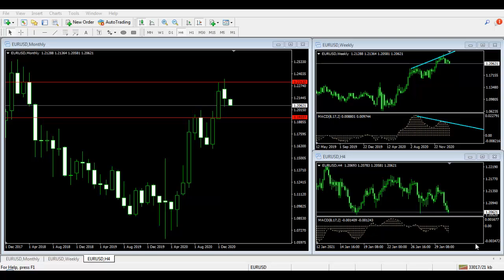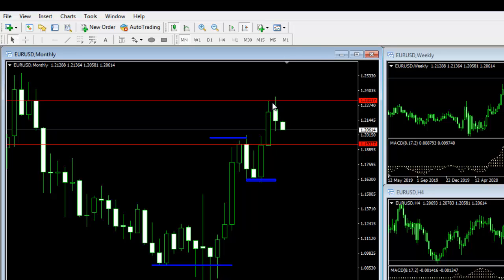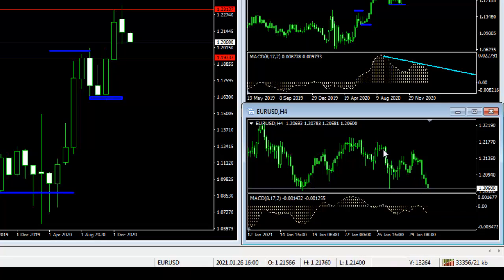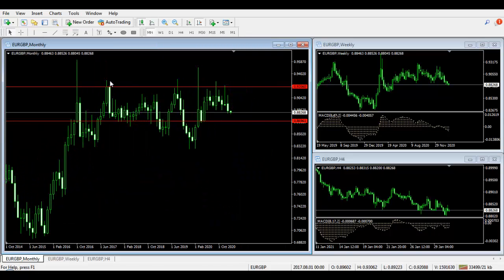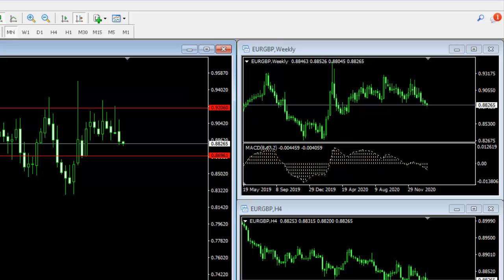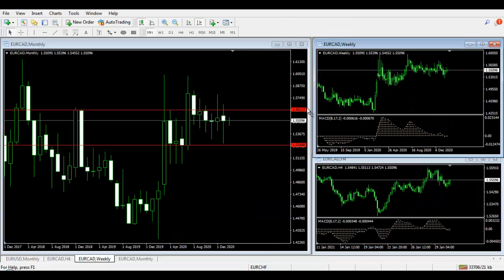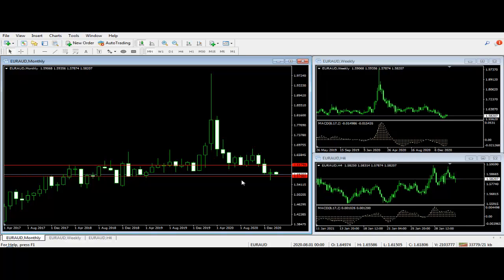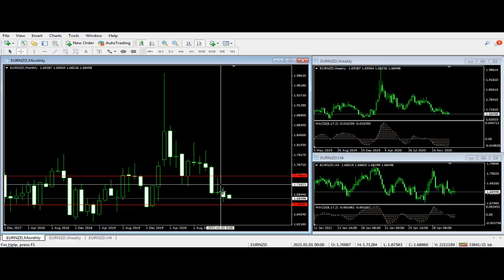EUR CROSSES TOP DOWN ANALYSIS - 1 FEB 2021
Weekly Top Down analysis of the EUR crosses. We give you our assessment of the market and what we expect the market to do. We also present our views before it happens and not after giving you a true reflection of our trading.